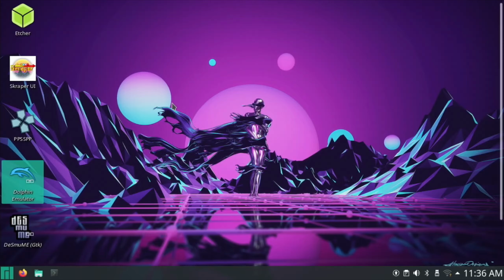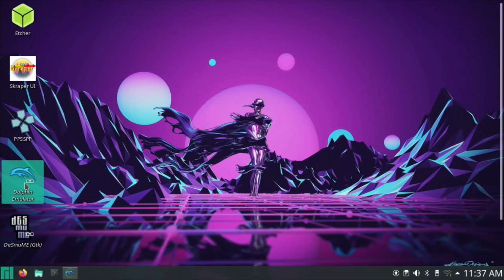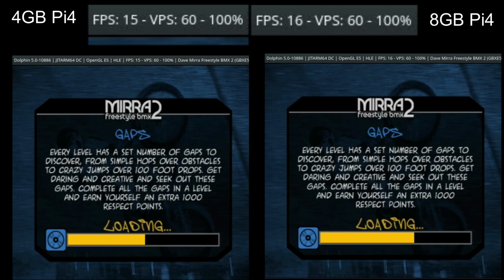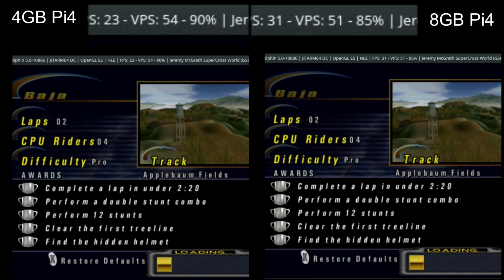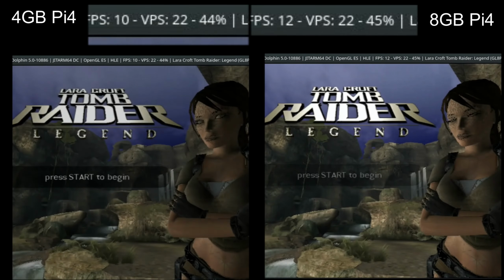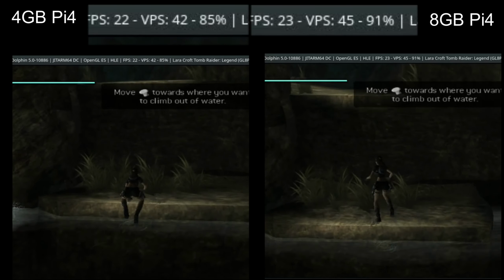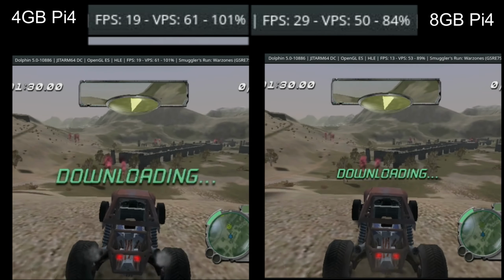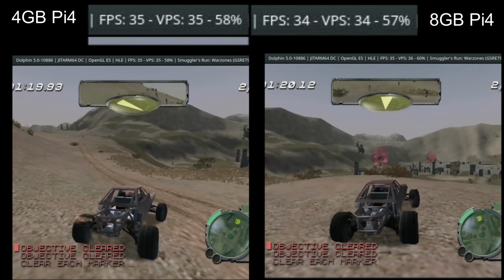Does the 8GB Raspberry Pi 4 improve Gaming? 4GB Vs 8GB Nintendo GameCube Test.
No, at least in this test.

Dolphin emulator supports GameCube & Wii

Overclock settings

over_voltage=8
arm_freq=2147
gpu_freq=750

GameCube games shown
Tomb Raider Legend
Jeremy McGrath
Dave Mira Freestyle BMX 2
Smugglers run Warzone

My Previous Monka videos